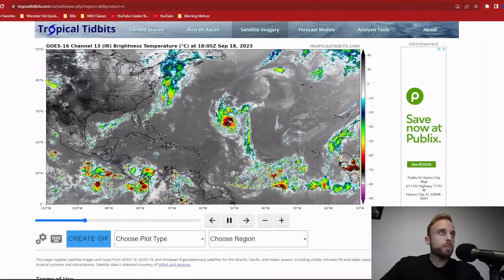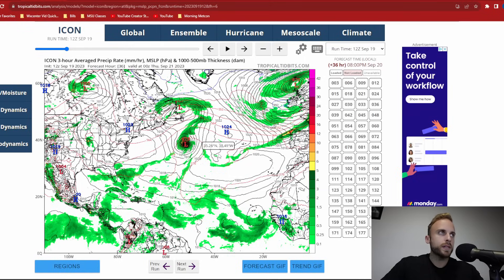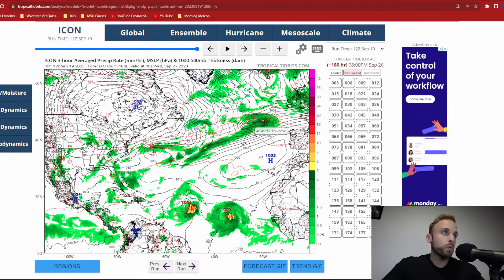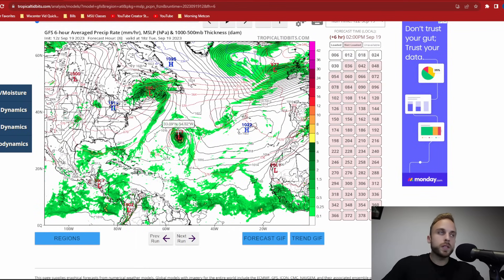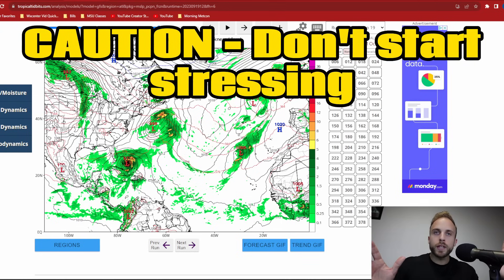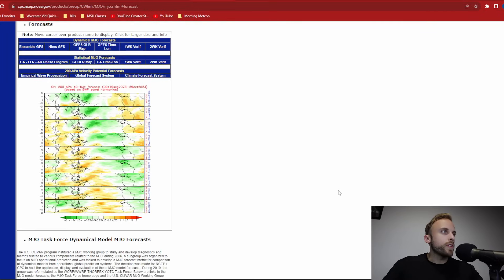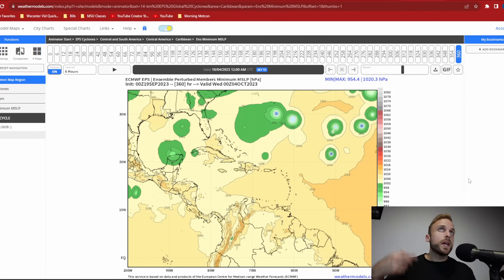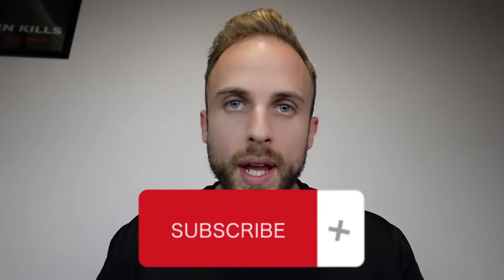Future Trouble in the Tropics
12z data coming in today gave us the old "switcharoo" this afternoon, and ensemble members continue to come together suggesting the central American gyre might be reloading to then fire out another cyclone into the Caribbean. Let's quickly dig into our model data and see what's what with such a shift in consistency having been built the last few days.